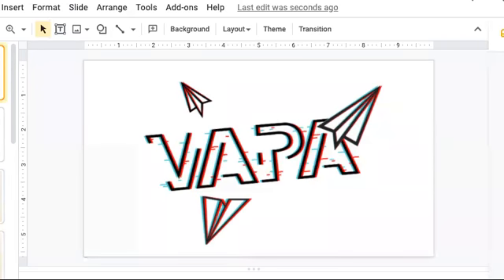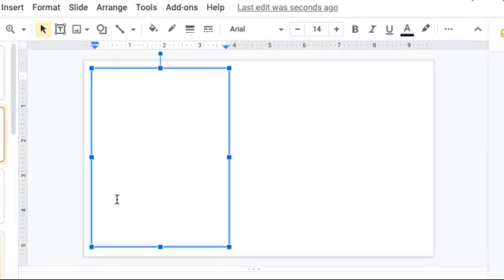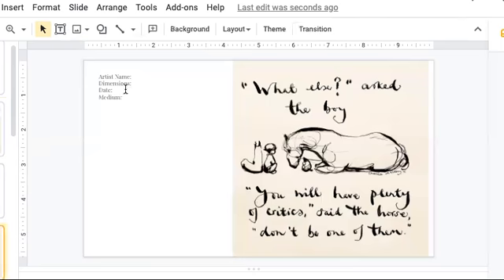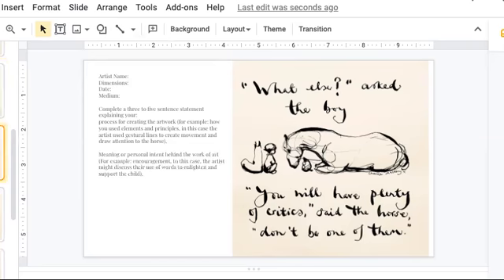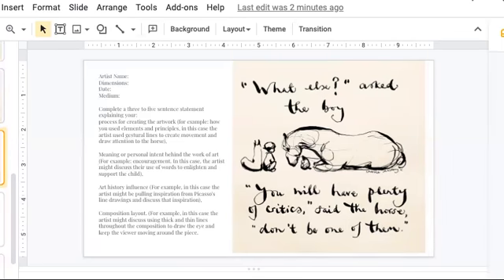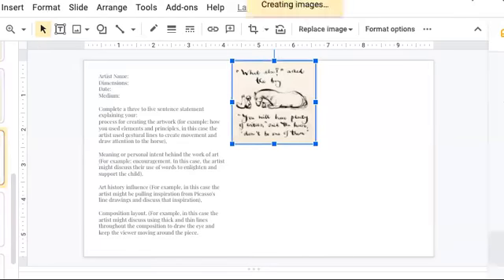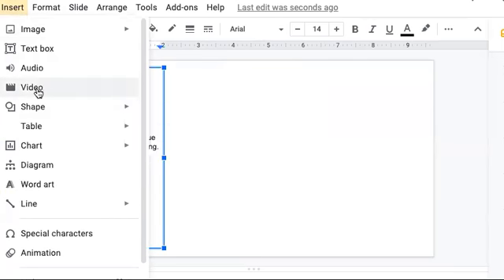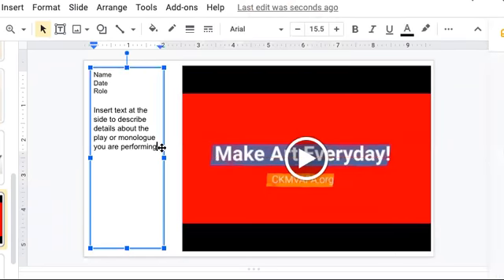The VAPA Portfolio Google Slide Creation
Creating the Google Slide for a VAPA Portfolio